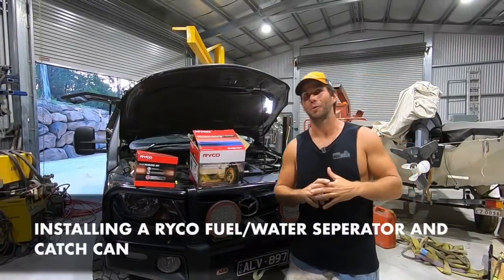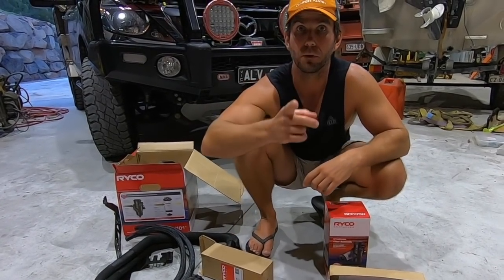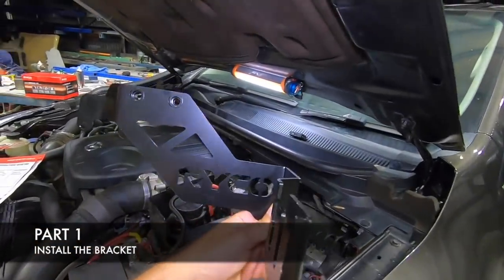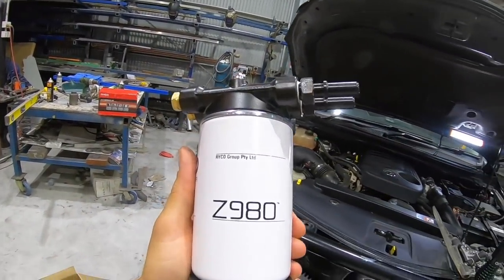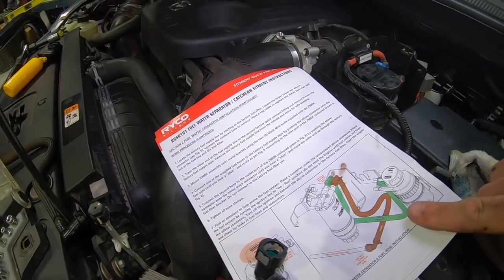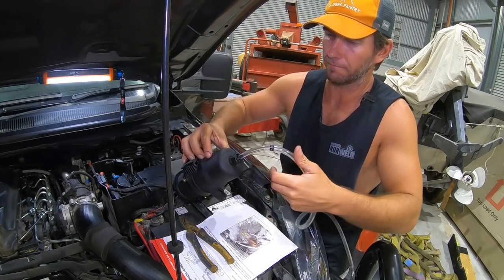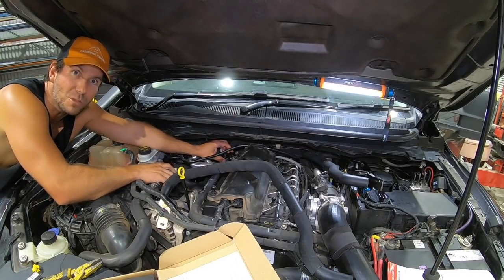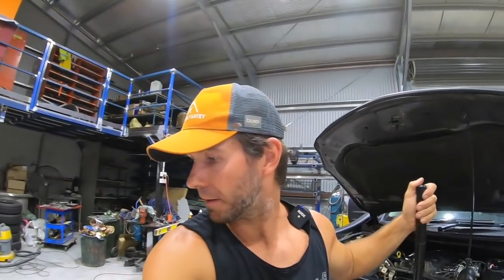HOW TO FIT A CATCH CAN & FUEL WATER SEPERATOR FILTER TO A BT50 | DIY install on a 2017 Mazda BT50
In this video I fit 2 easy modifications to the BT50. A Crankcase ventilation filter and a fuel /water separator pre filter.
The whole package comes as a kit from Ryco and it's an easy DIY install for anyone who's a bit handy with mechanical jobs.
All up, the job should take you less than 2 hours and all the new components fit neatly on the supplied bracket in your engine bay.

This Vid should give you a good idea on how to fit the components and what they actually do.

Cheers guys.